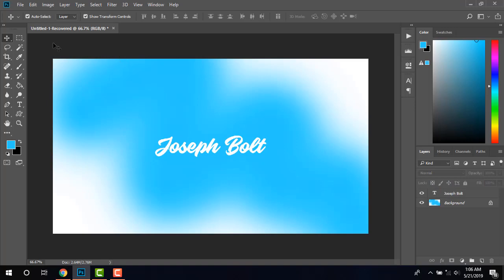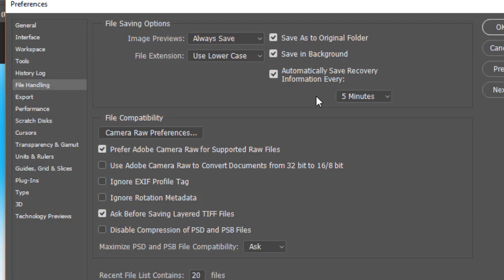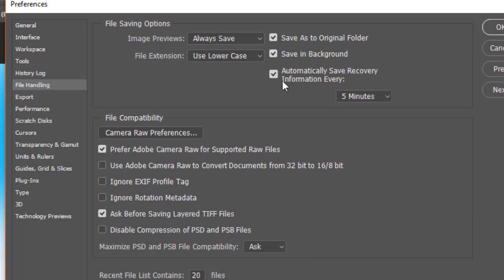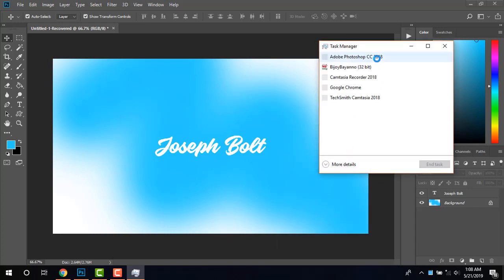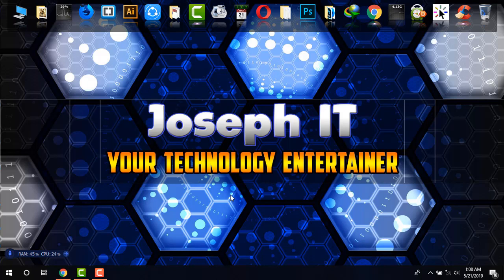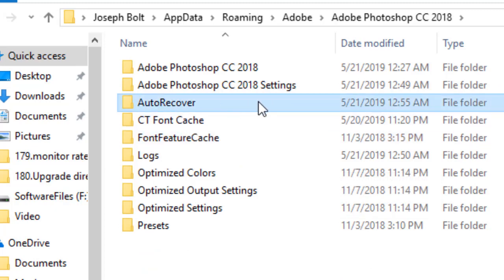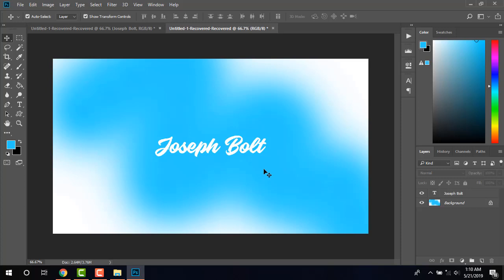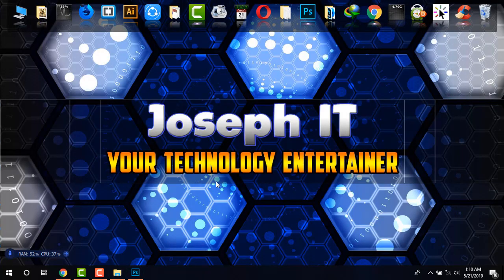Adobe Photoshop CC | Enable Autosave and get crashed or unsaved File back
How to Recover Crashed/Unsaved/Deleted/Lost Photoshop Files? Try Tenorshare 4DDiG

This video tutorial of Joseph IT shows the way to enable autosave in Adobe Photoshop CC versions and get crashed or unsaved file back easily !!!

In my earlier video tutorial I showed how to get the lost or unsaved file back in Adobe Photoshop CS6 but today this video deals with the way of enabling autosave or auto recovery mode of Adobe Photoshop CC versions and getting back lost, crashed or unsaved project from photoshop.

In Adobe Photoshop CC versions, there is auto-recovery options preference. If you go to Edit then preferences then General and then File handling then you will find the "Automatically save recovery information every ... minutes" and by selecting the specified time you can get your Photoshop project autosaved and unfortunately, if your file crashes or get power cut then you can easily find them out and those projects remain protected and the same you kept at last !!!

Hope this video helped you a lot and you know know the way to get unsaved files in Adobe Photoshop CC version